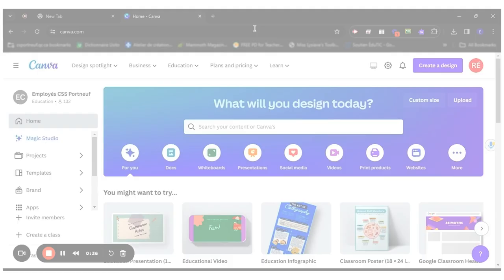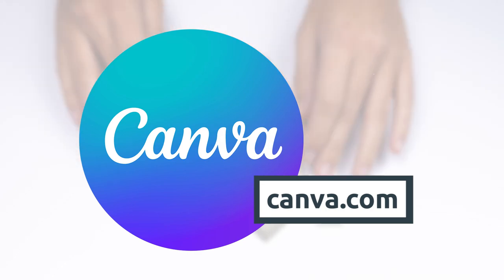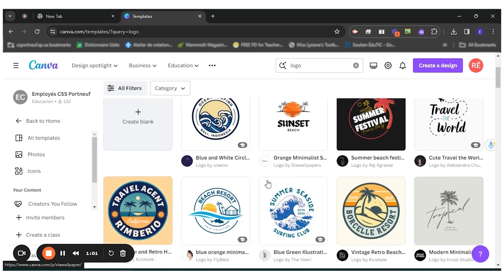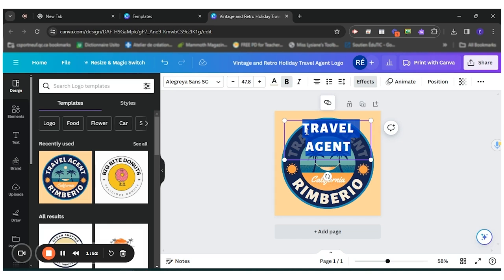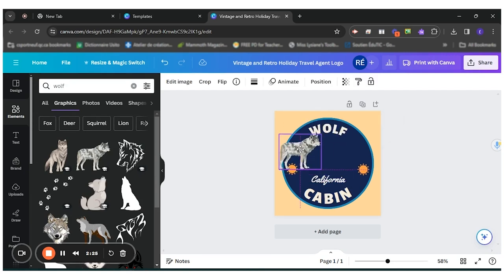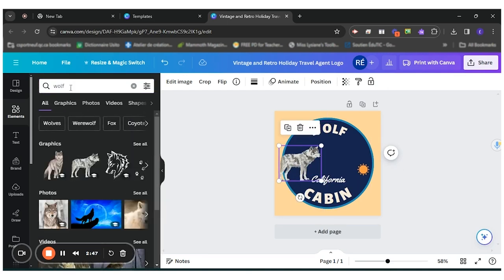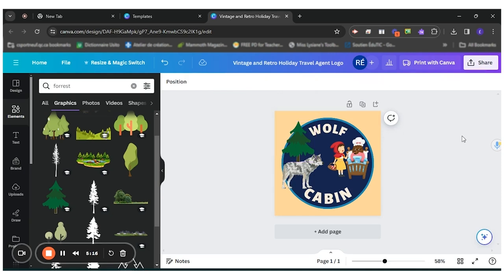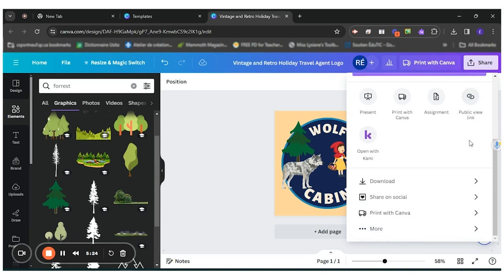Create a logo in Canva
This video presents how you can createa logo in Canva.